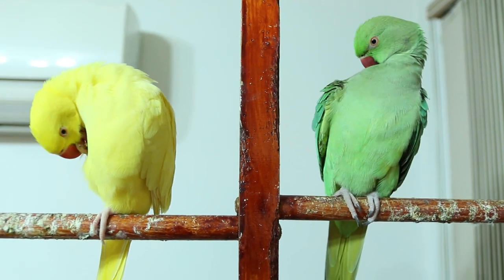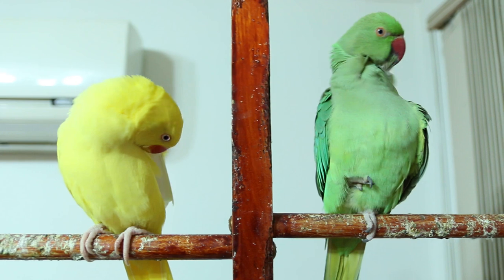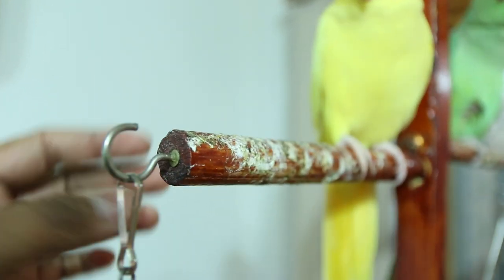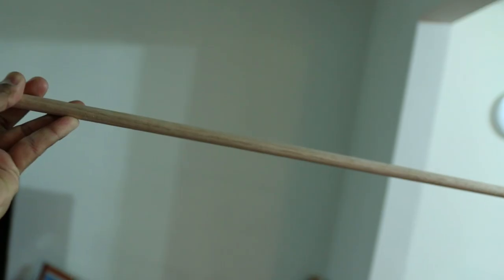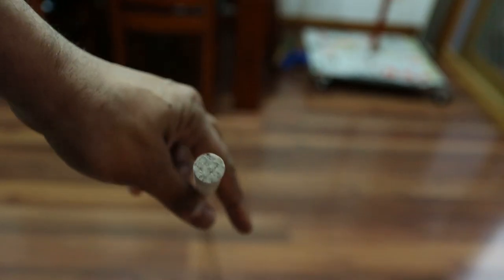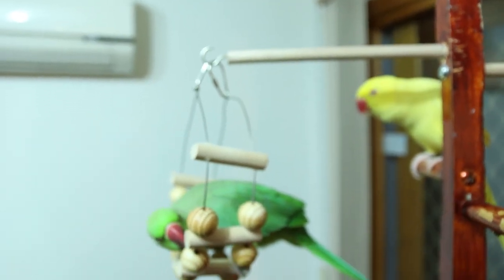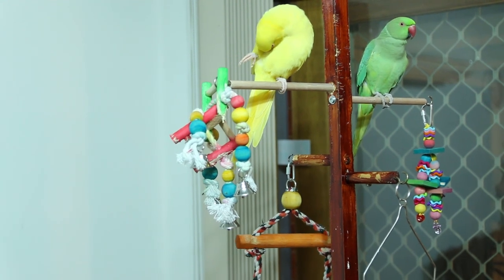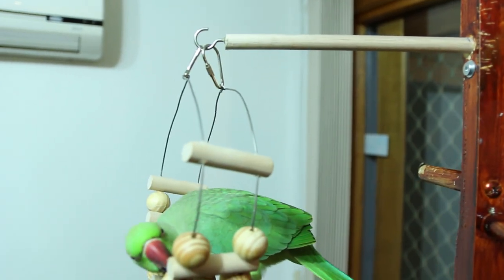Get rid of old Perch dowel please!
I had to replace dowel to new small diameter dowel. I was thinking to replace since so long time.